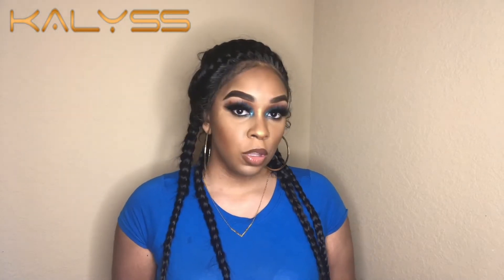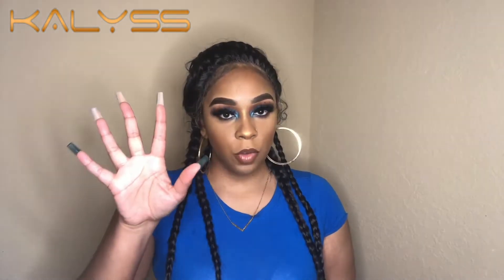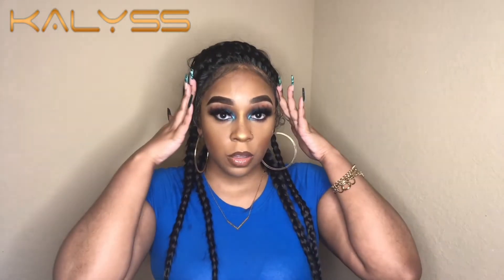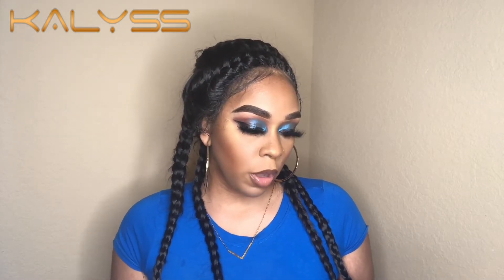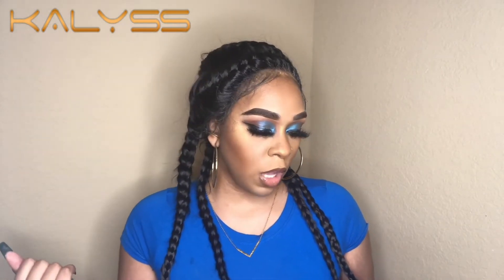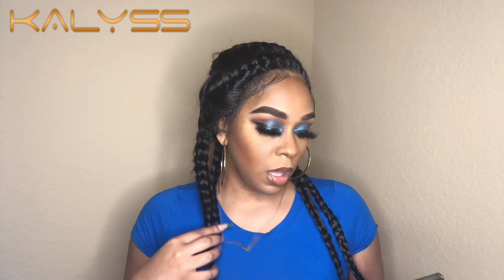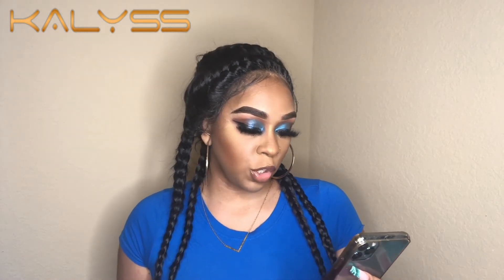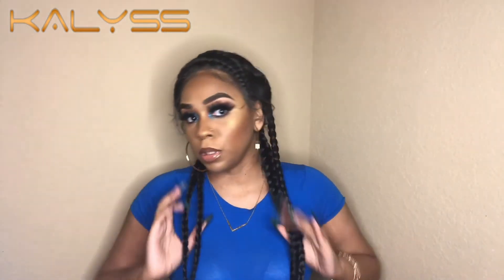Double Dutch Twist Box Braided Wigs 27 Inches | Kalysswigs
HAIR INFO:
Double Dutch Twist Box Braided Wigs 27 Inches